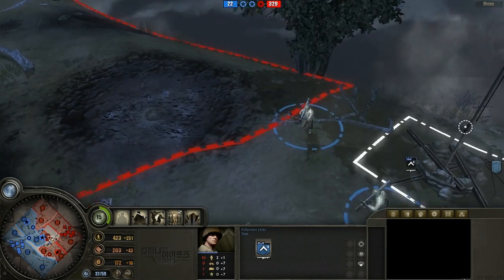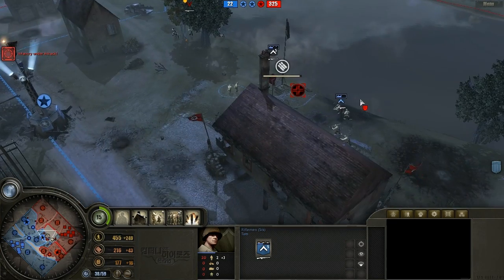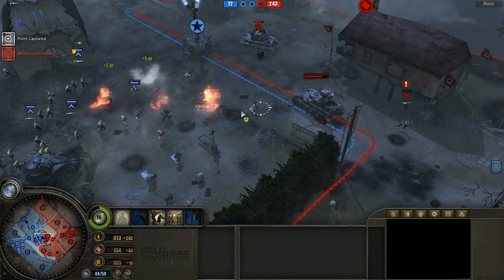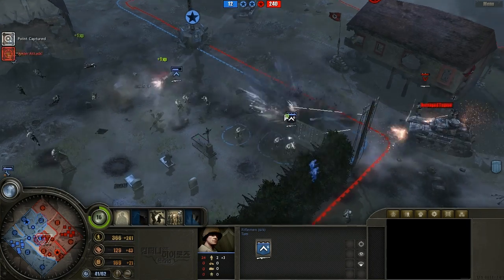[CoHO] Joe (Infantry) vs. Korrumpierung (Blitz) - 4/4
Joe (playing under Tom) vs. Korrumpierung (playing under WoHBlitz)

Map: Semois